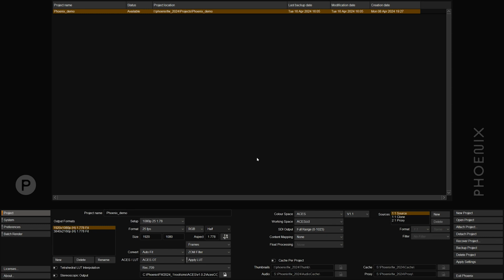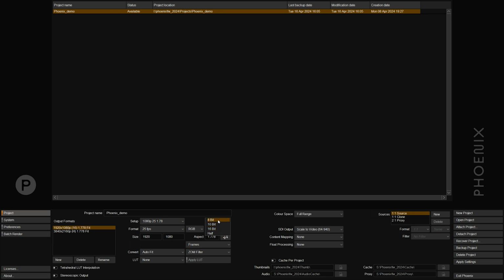Understanding Bit Depth in Video Projects in Phoenix | Best Practices | Filmworkz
Learn how bit depth impacts your video projects in Phoenix — a foundational concept that shapes colour fidelity, grading latitude, and overall image quality. In this video, we break down what bit depth actually means, how Phoenix handles different formats, and the practical choices that keep your workflow clean, consistent, and technically sound.

What you’ll see:
What bit depth is and why it matters in grading & restoration
How Phoenix reads, processes, and exports varying bit depths
Choosing the right project settings for SDR, HDR, and archival material
How bit depth affects banding, noise, and colour precision
Recommended setups for film scans, broadcast mastering & digital intermediates
Troubleshooting banding, mismatched formats & pipeline inconsistencies

With a solid grasp of bit depth and the right project defaults, you’ll preserve more colour information, avoid common image issues, and keep Phoenix delivering the cleanest results possible across every workflow.

Filmworkz — Beautifully Restored. Brilliantly Delivered.